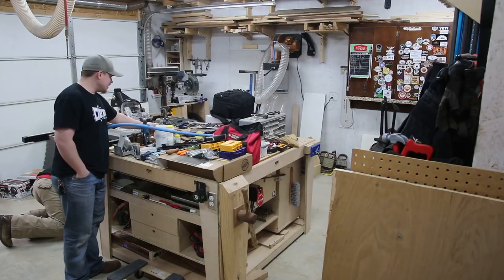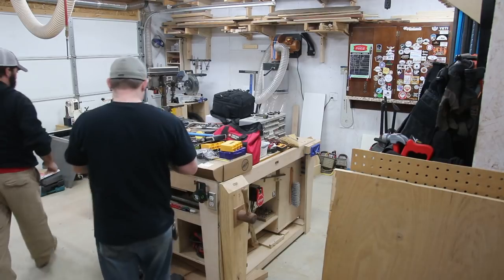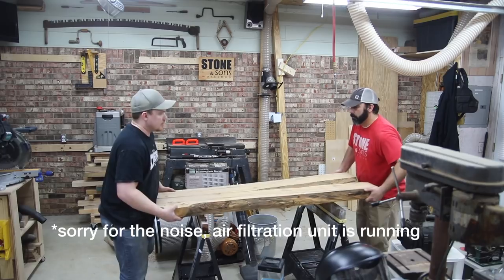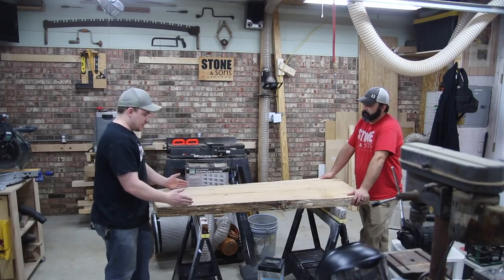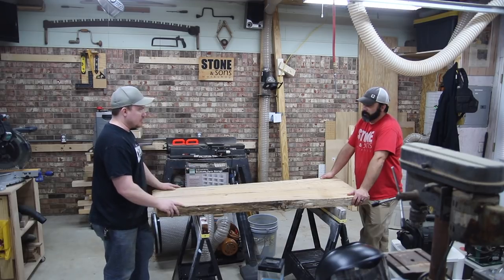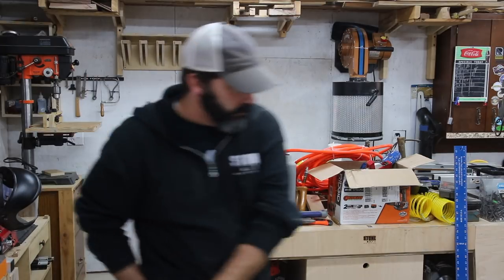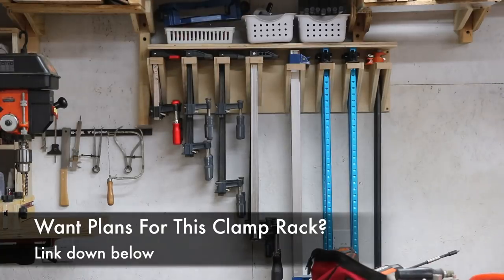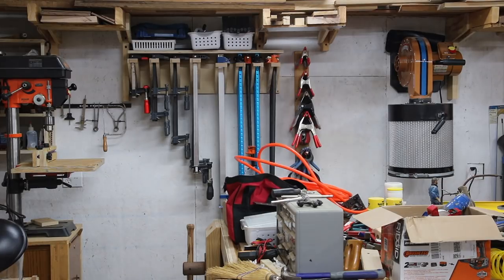Woodworking Shop Layout